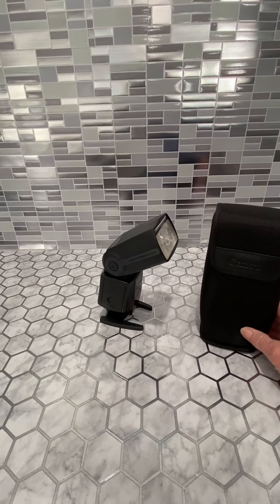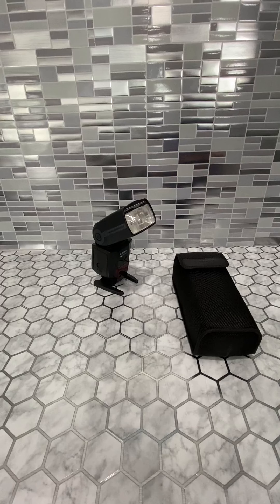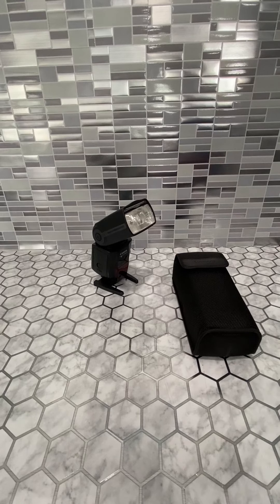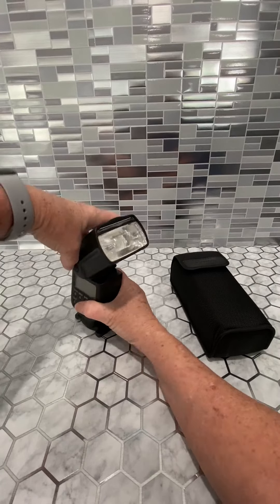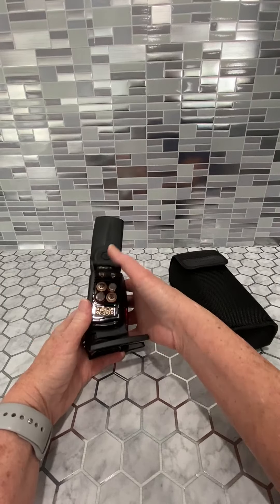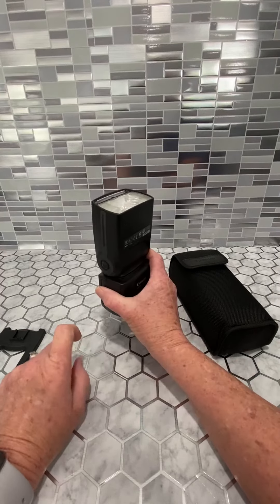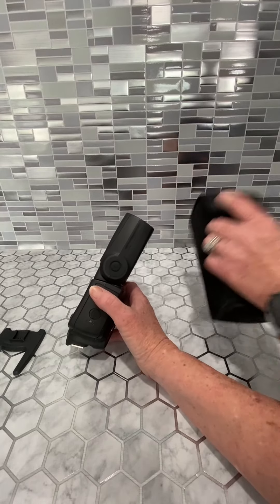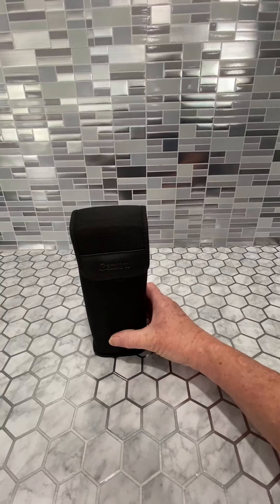Honest Review of Canon Speedlite 580 EXII